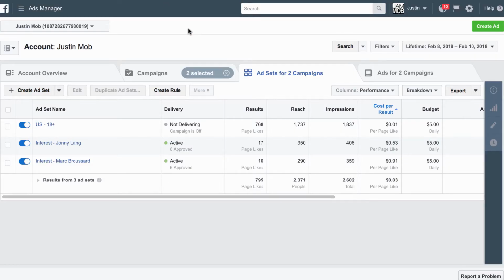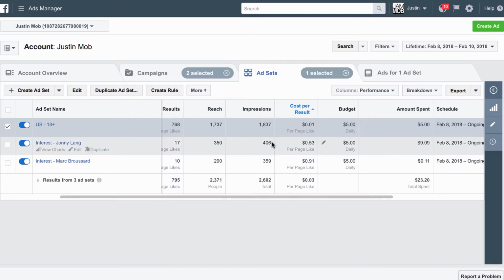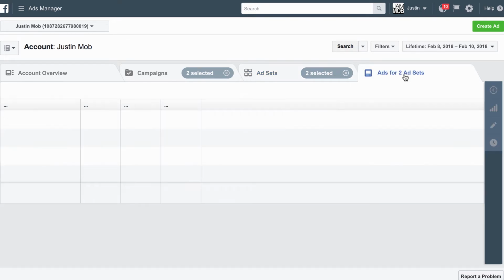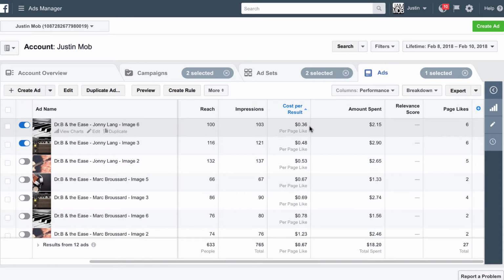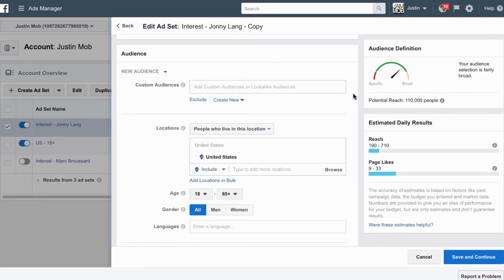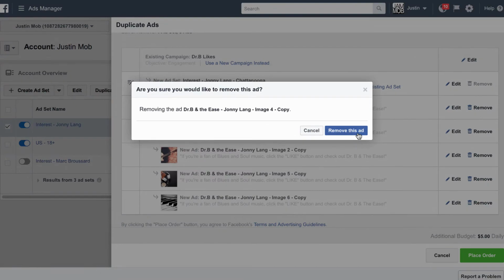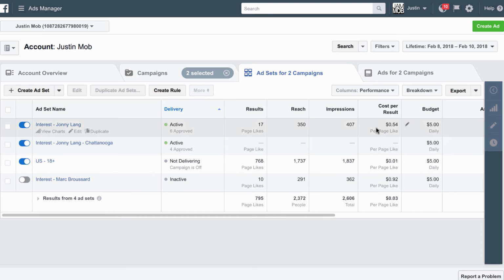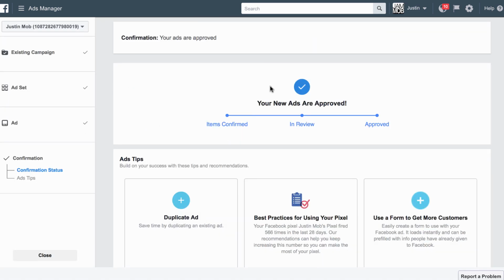👍🏻 Sell More Music With FB Ads (Part 4) - Local Targeting👍🏻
Get FREE Access To A Proven Strategy That Will Grow Your Fanbase And Help You Sell More Music

In this video I'll review the results from the Facebook Ad Campaign we set up in the last video

I'll also explain how to get "Likes" for less than a penny... 3:11

How to choose a winning ad and continue to optimize for better results. 6:30

Then I demonstrate how to set up local targeting, so you can build a following of fans that will show up at your live shows. 13:43

You can also check us out on our...